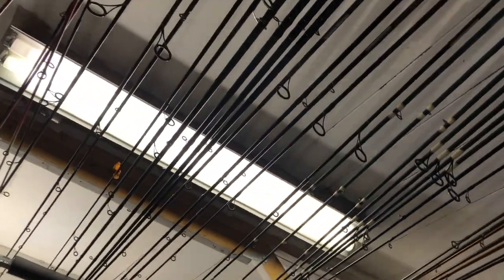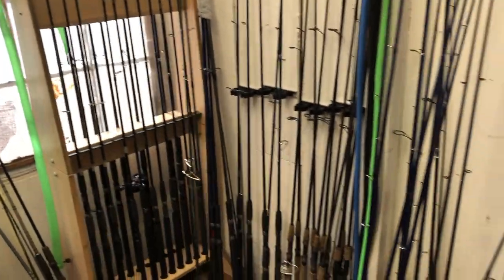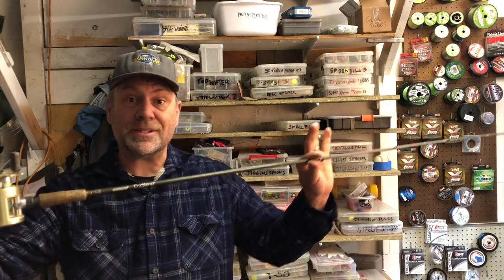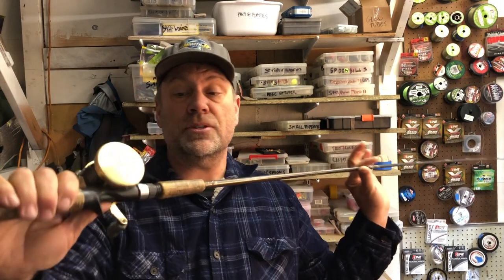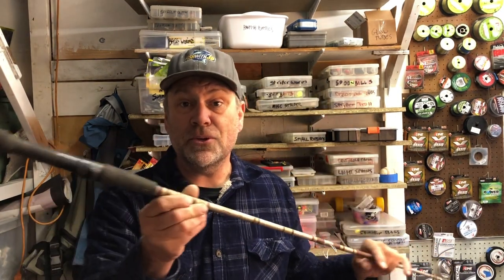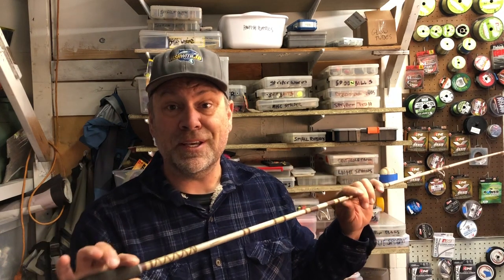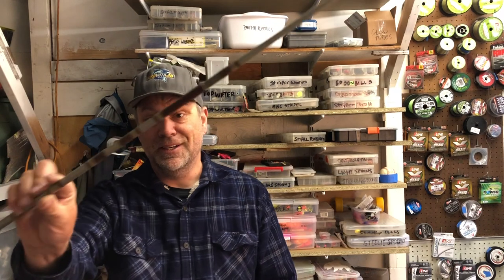JD's FISHING ROD HALL OF FAME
Got a favorite fishing rod? One that means a lot to you from a sentimental standpoint? JD has several and shows them off in this vid -- and tells the stories behind each one.

• ULTIMATE GUIDE TO STEELHEAD BANK FISHING (4.5 STARS)

• PLUG FISHING FOR RIVER SALMON (4.5 STARS)

• LIGHT TACKLE SURF PERCH (4.5 STARS)

• LIGHT TACKLE DELTA STRIPER SECRETS (3.5 STARS)